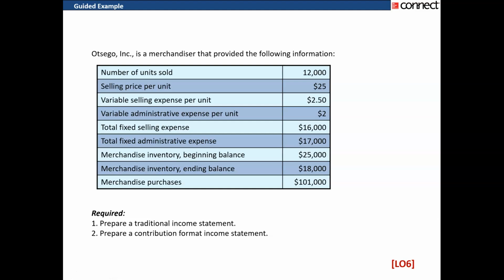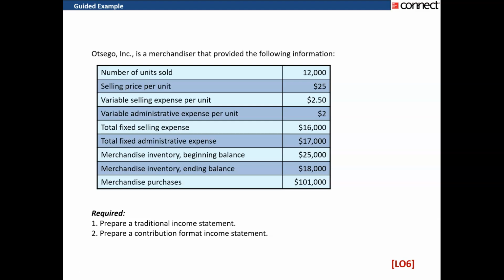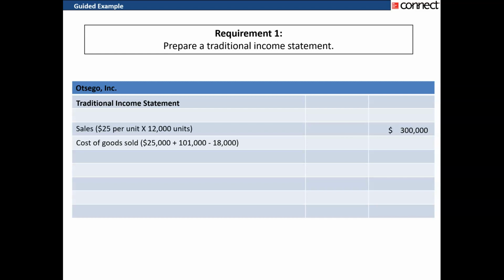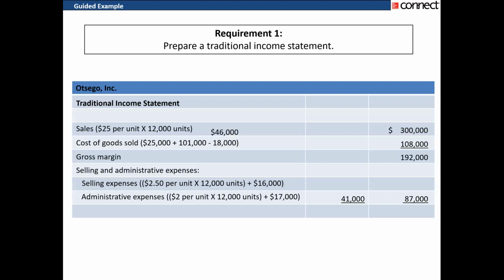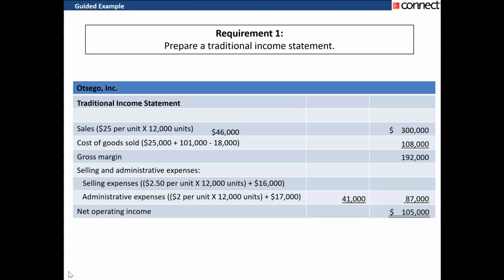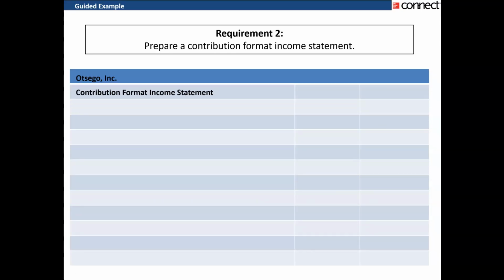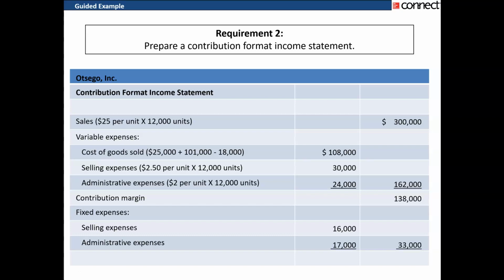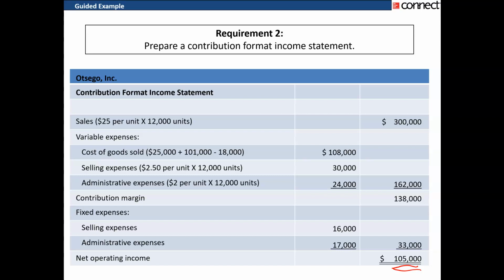Ch1 Contribution Format Income Statement